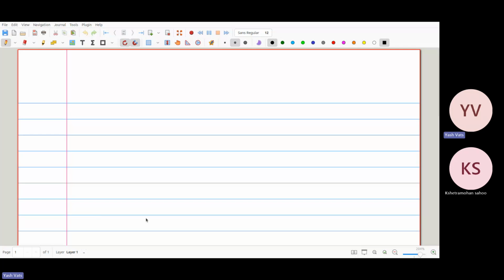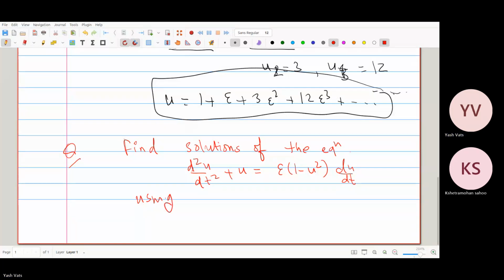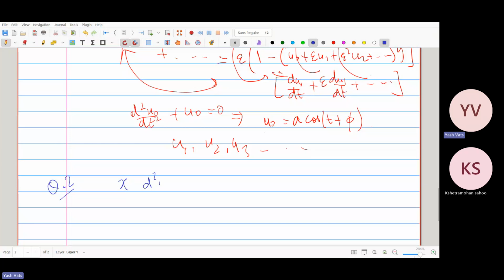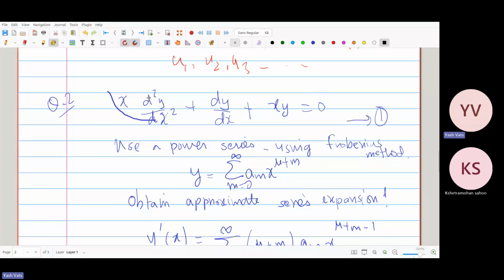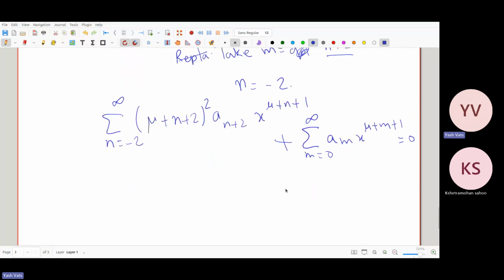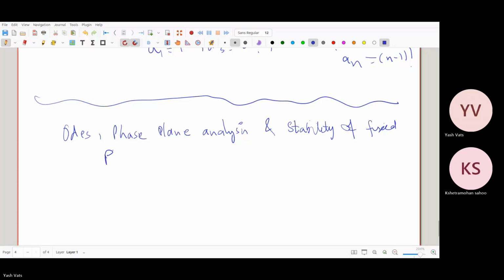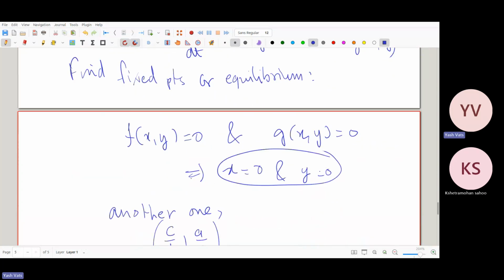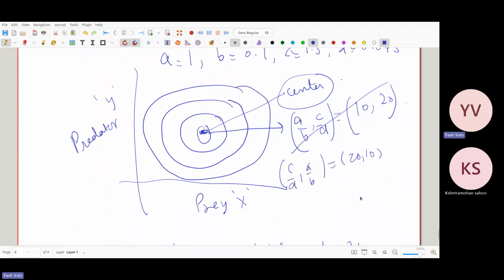NPTEL Tutorial 4 - CH84